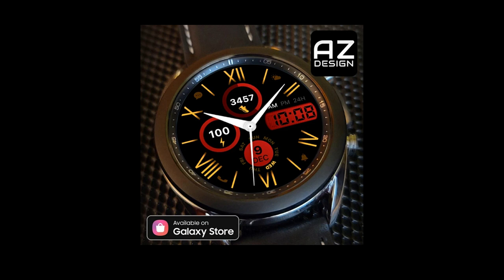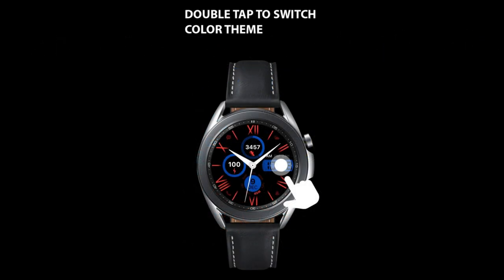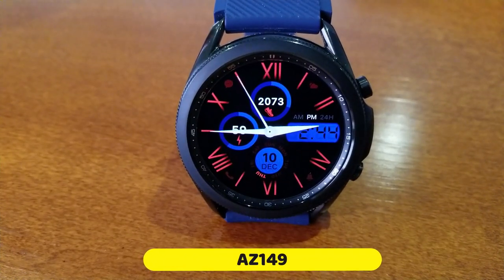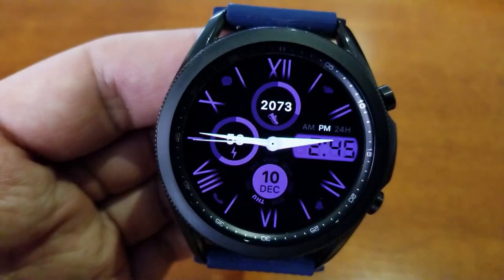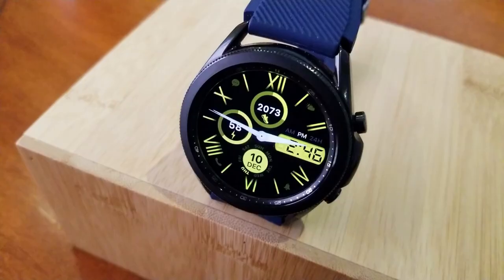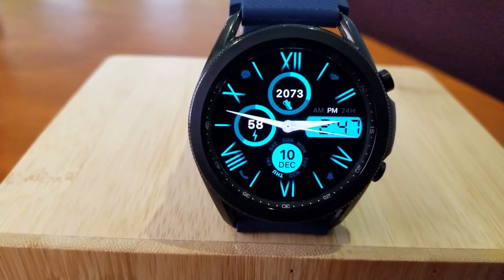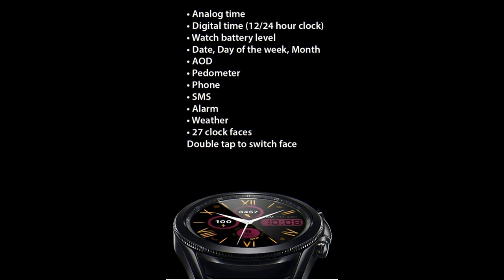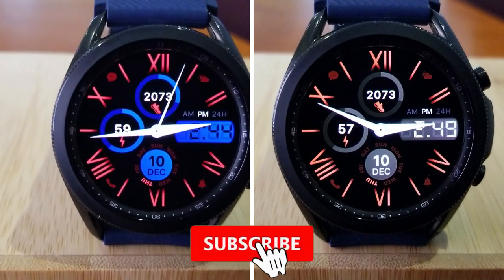Coupon Giveaway! Hurry! Samsung Galaxy Watch 3 Watch Face by AZ Design - Jibber Jab Reviews!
50 coupons per country will be given away via our code generator tool!  Enjoy the watch face!

Samsung Watchfaces
Smartwatch